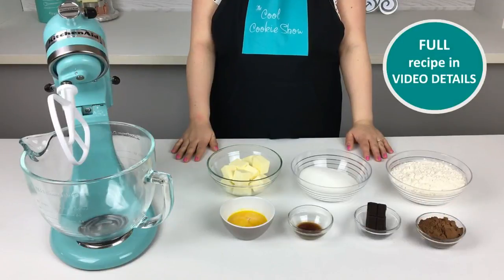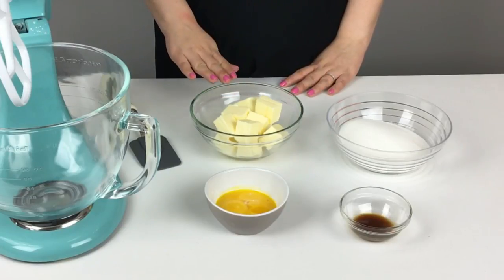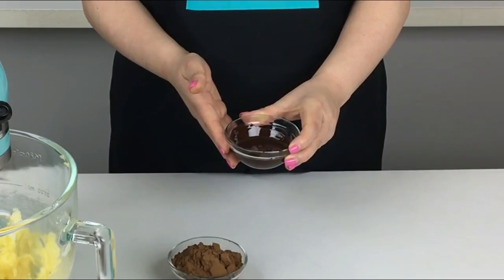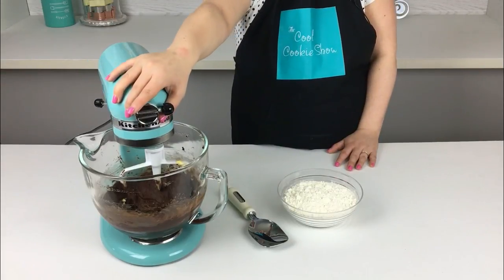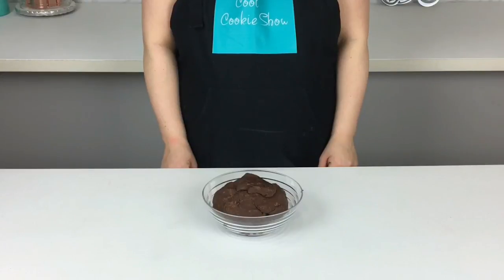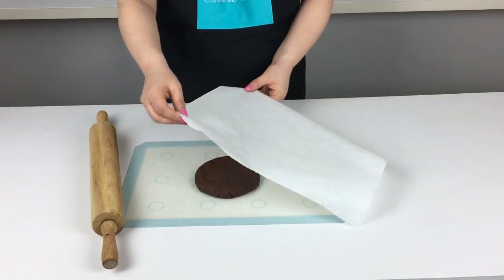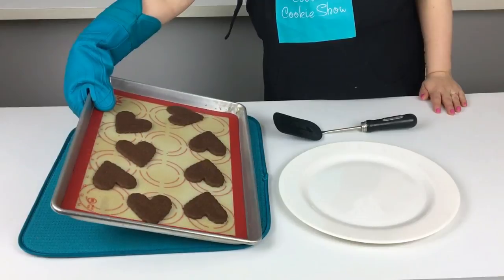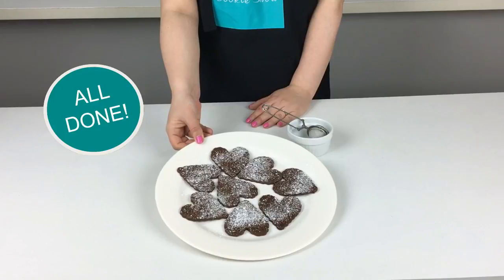Extra Chocolate Sugar Cookie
A fun tutorial on making and baking extra chocolate sugar cookies. Full step by step instructions; from the ingredients you’ll need, to how to bring it all together.

Thank you for all your support. There is lots more to come!

Want to be apart of the creativity? Let me know what shapes and characters you would like to see by commenting below.

RECIPE
1 cup of salted butter
1 cup of sugar
3 egg yolks
1 teaspoon of vanilla extract
1 ounce of unsweetened bakers chocolate (you could also use semi-sweet)
½ cup of unsweetened coco powder
2 cups of all purpose flour

INSTRUCTIONS
Beat butter and sugar at medium speed with an electric mixer until creamy. Add egg yolks and vanilla, beating until fully combined. Slowly add both cups of flour until fully mixed. Cover and refrigerate for 20 minutes.

Place dough on table/silicone mat and cover with parchment paper. Roll dough to 3/8-inch thickness. Cut desired shape using your favourite cookie cutter and place on a baking sheet with a silicone mat.

Bake at 350 degrees Fahrenheit (175C) for 8-9 minutes. Baking time will vary in cookies of different shapes and sizes. Cool for 2-5 minutes on baking sheet below moving to cooling rack.

The recipe makes about 2 dozen cookies depending on the size of cookie cutter.